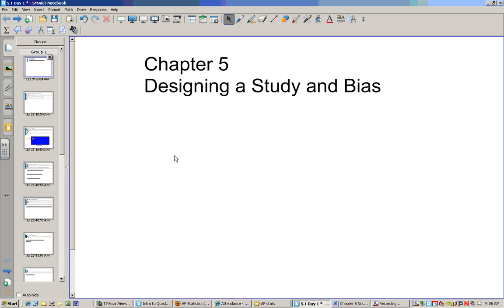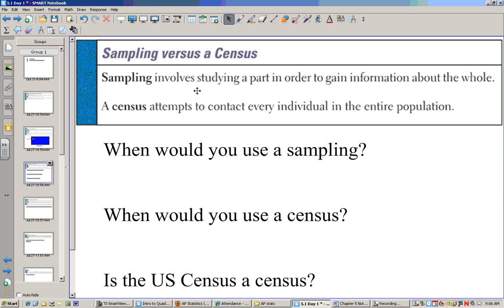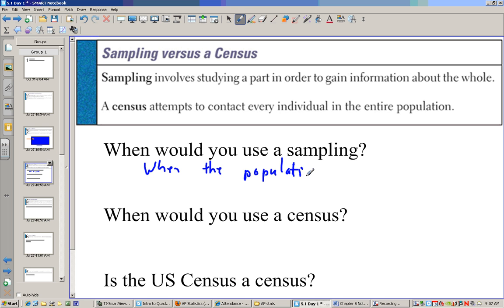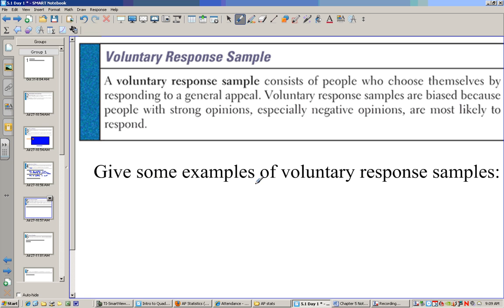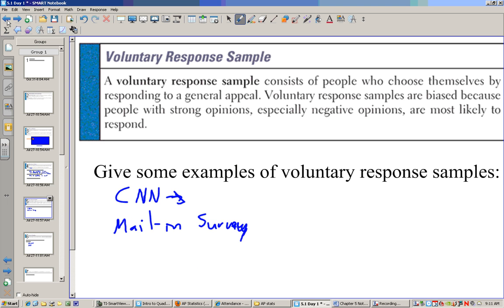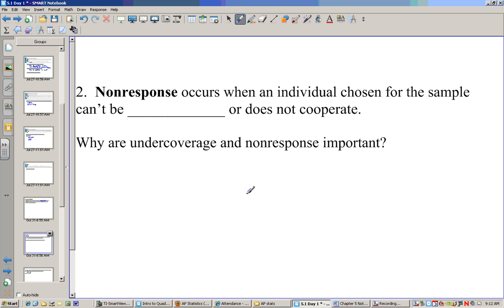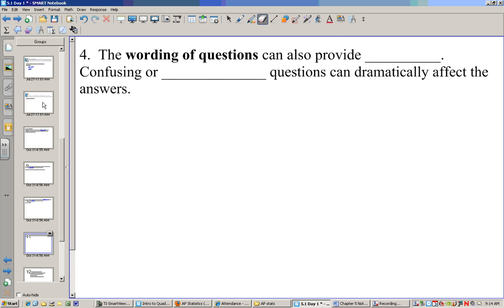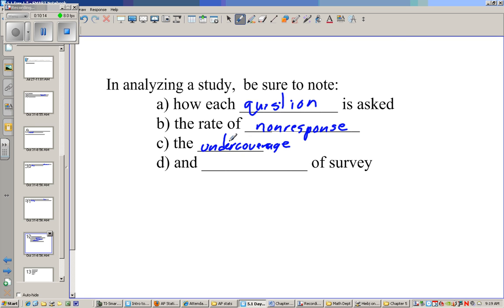5 1 DAy 1